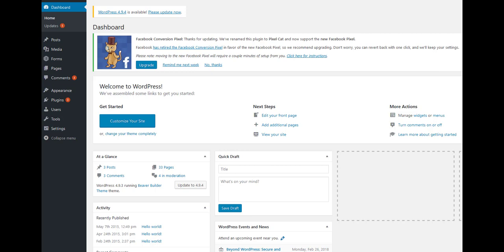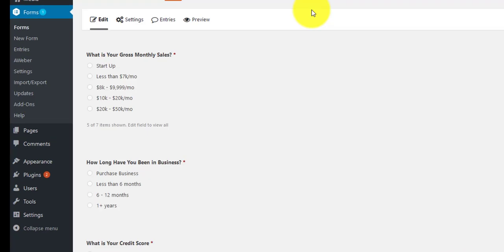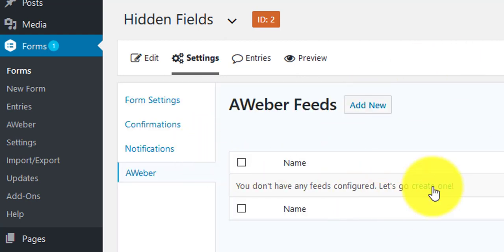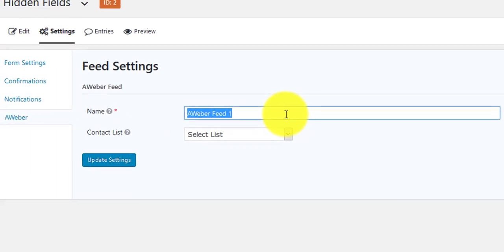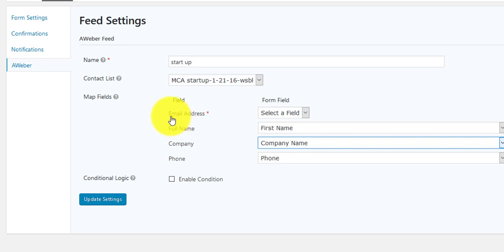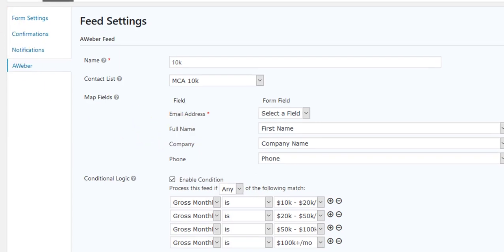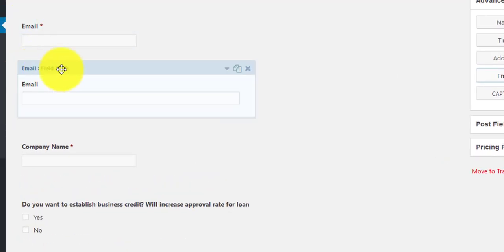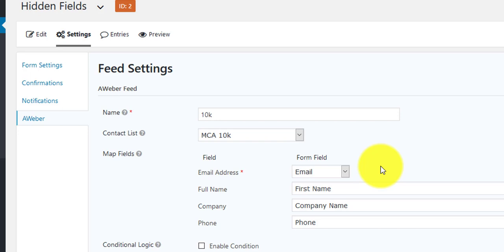Gravity Forms Aweber Fast Track